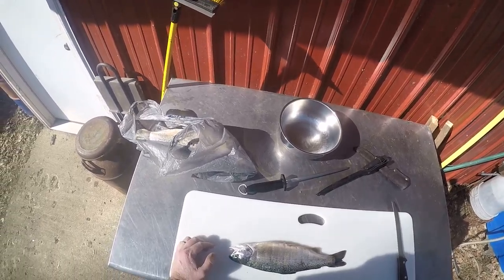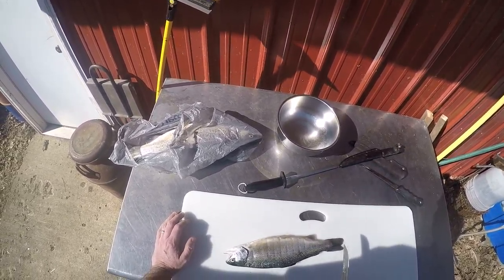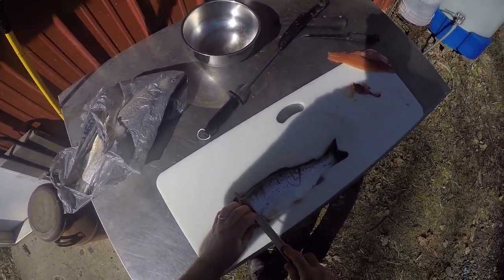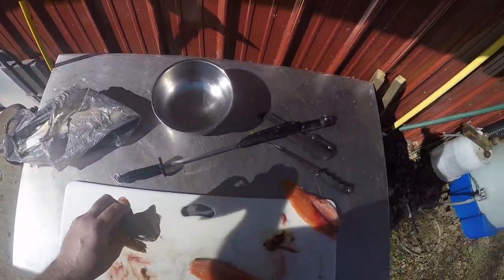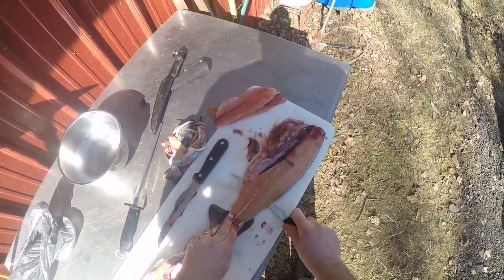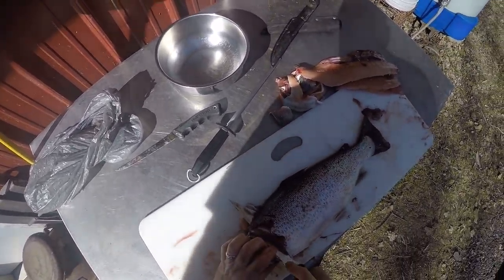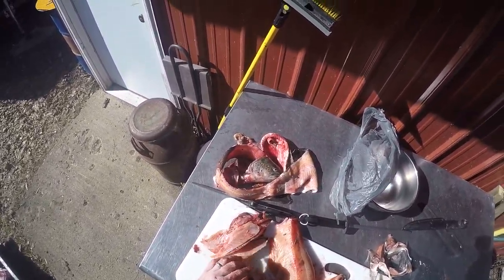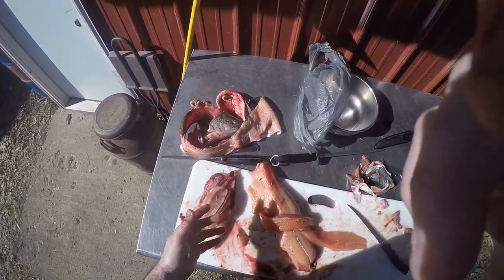Cleaning Fish: FilletingTrout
In this episode I demonstrate how to filet fish.  When cleaning fish it is important to pay attention to stomach content for future fishing trips.  The brown was full of gobi's.